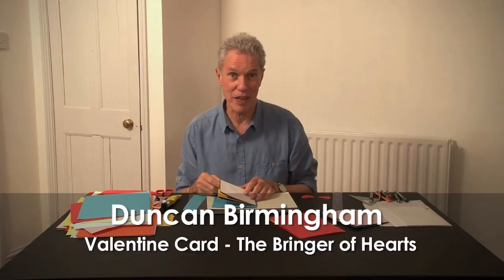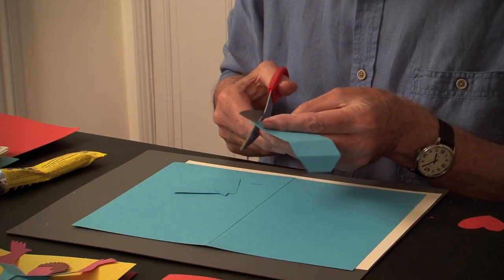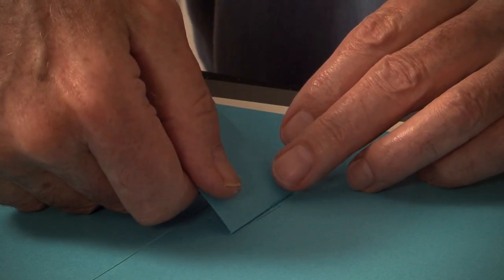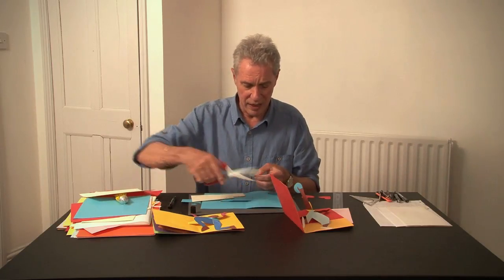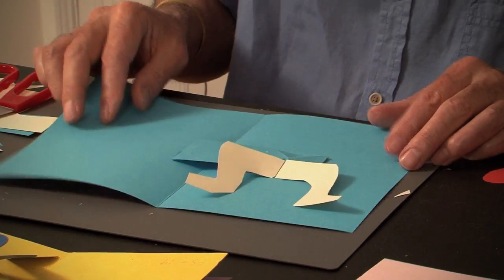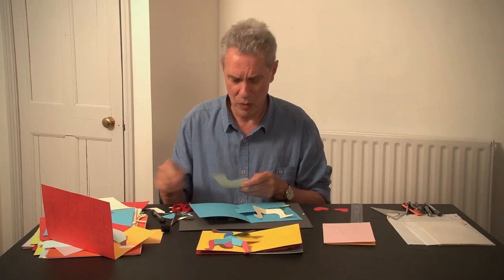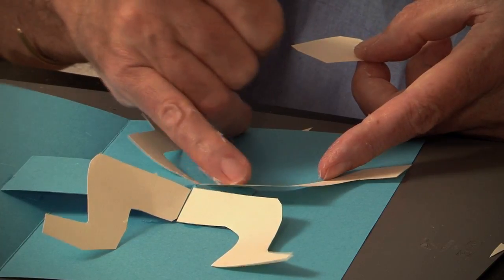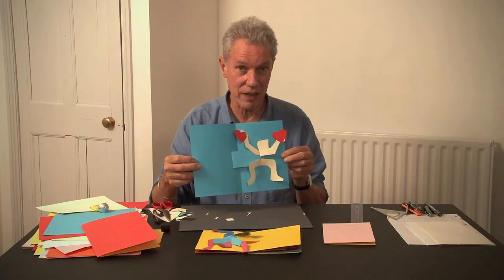Pop-Up Tutorial 36 - Valentine Card - The Bringer of Hearts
Pop-Up explained!  Fun, easy, and comprehensive tutorials.